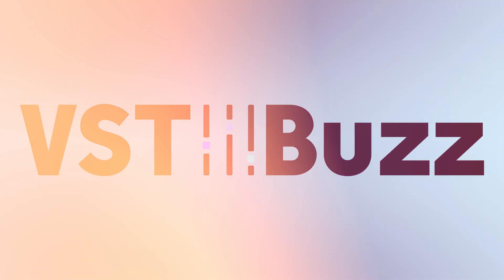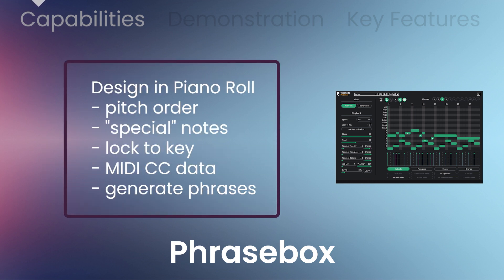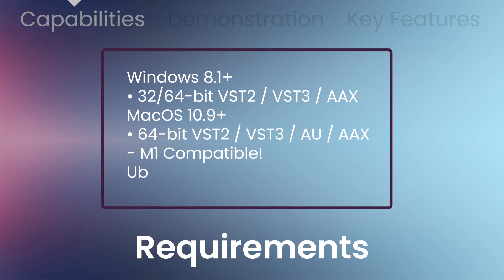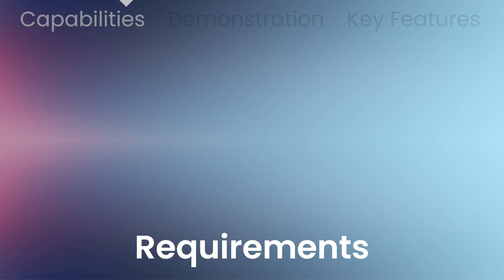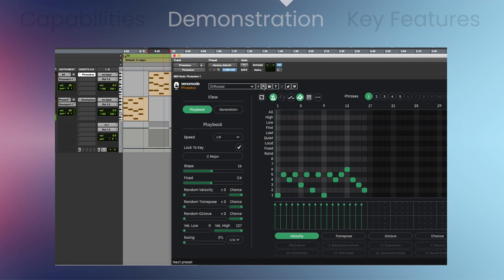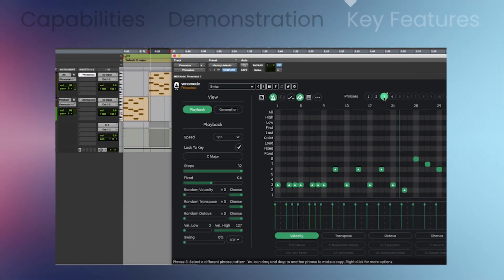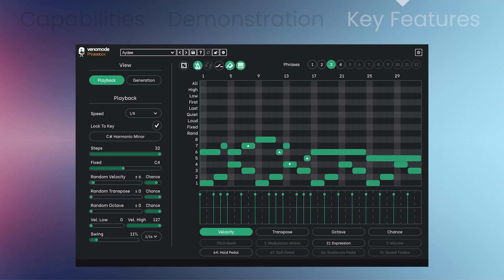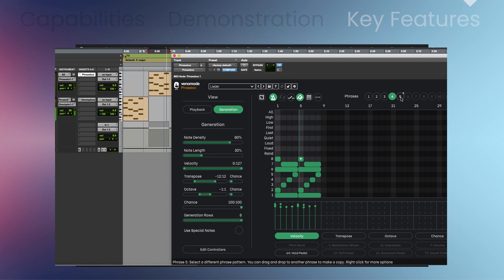Venomode Phrasebox - 3 Min Walkthrough Video (60% off for a limited time)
0:00​​​​​​​​​​​​​​​​​ Capabilities & Requirements
0:52 Demonstration
2:22 Key Features

Turn simple chord sequences into expressive melody lines and musical phrases. Simply design your phrase in the piano roll, and “Phrasebox” will playback the pattern using whatever notes you input. “Phrasebox” is a unique creative tool that is perfect for Ambient & Minimal Music, Underscore, Video Game Music & much more!